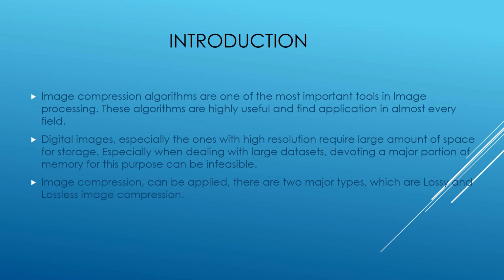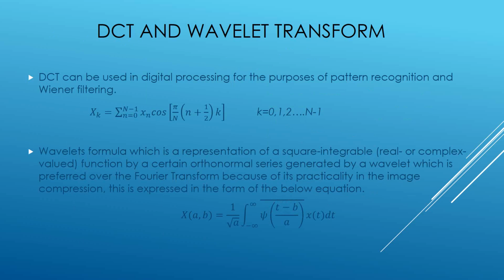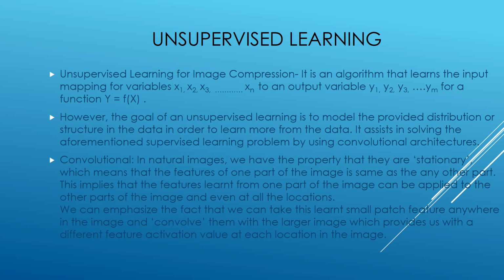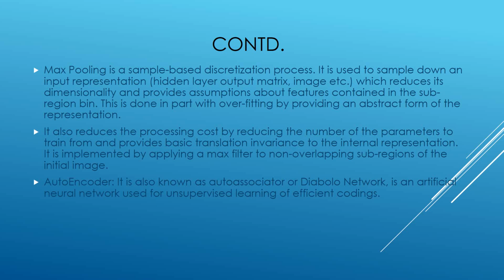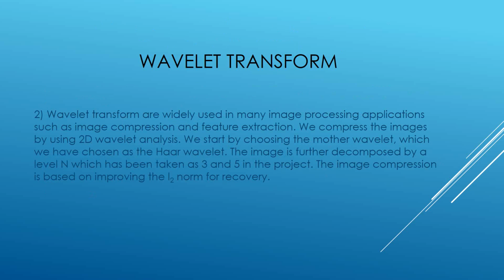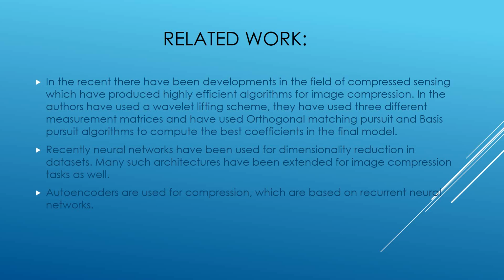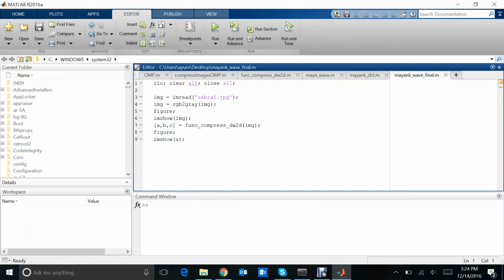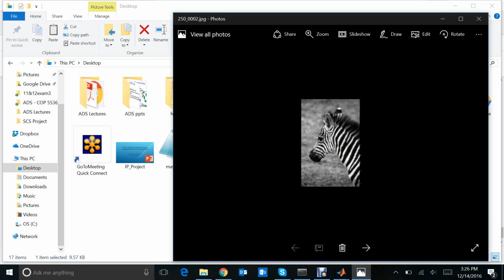Image Processing Project: Comparison of Compression Algorithms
Image Processing Project Report by Mayank Shekhar.
This video talks about image compression using 3 different algorithms and then compares their performance. The 3 algorithms are DCT, WaveLet Transform and Winner Take All